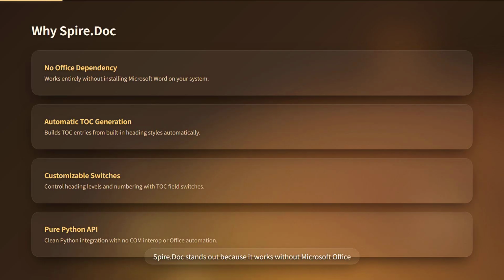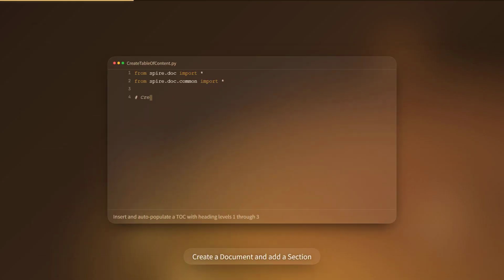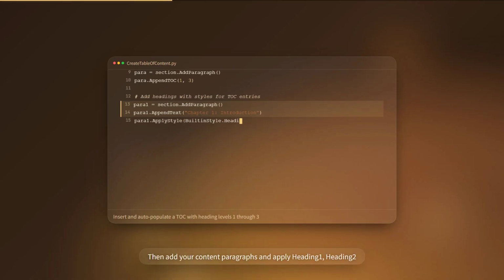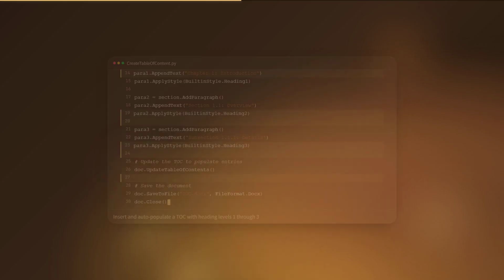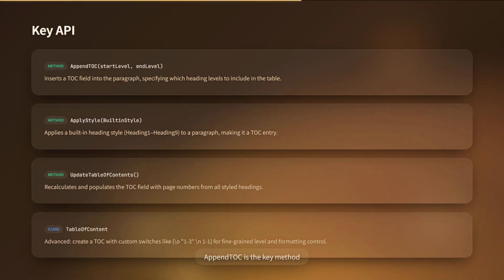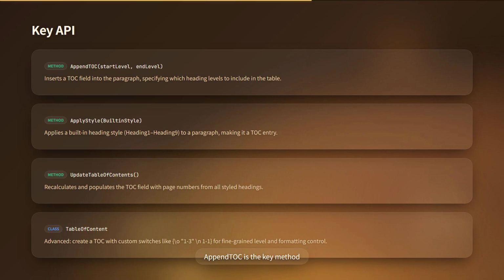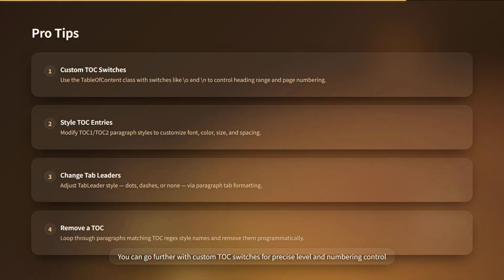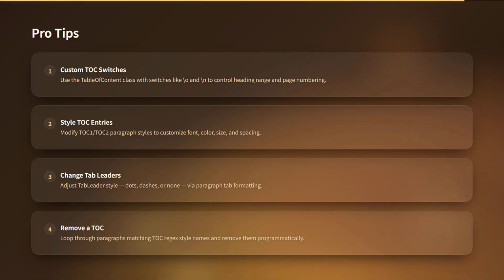How to Create a Table in Word Using Python | Generate DOCX Tables with Spire.Doc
Learn how to create and insert tables in Word documents using Python. In this tutorial, you will see how to automate Word table creation with Spire.Doc for Python, including creating a DOCX file, adding tables, inserting data, and customizing table layouts.

Using Python to generate Word tables can help automate reports, invoices, data summaries, and other document-based workflows without manually editing Word files.